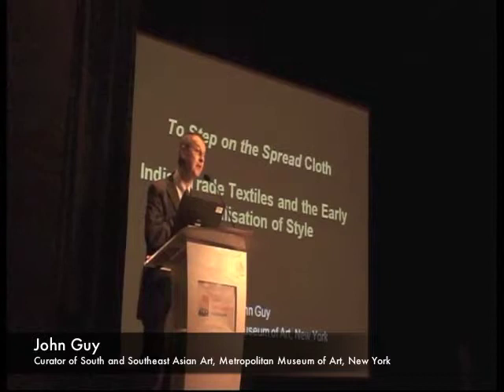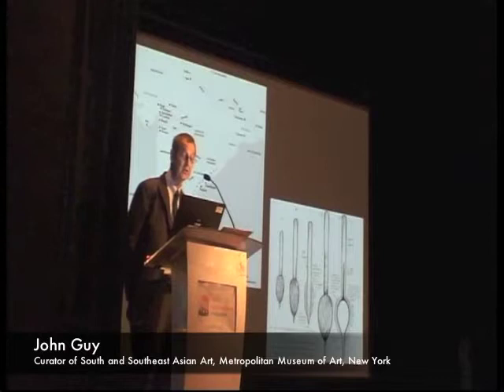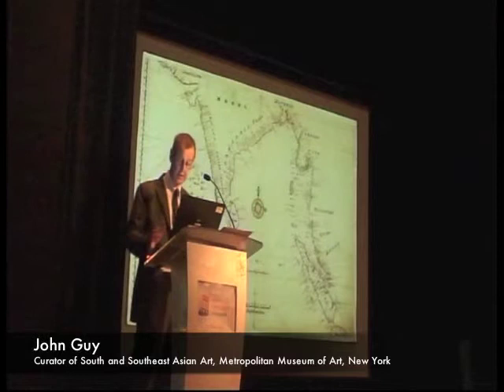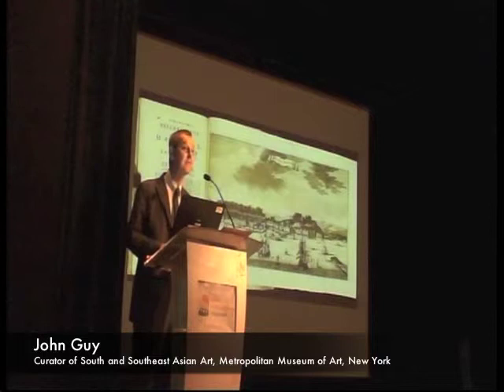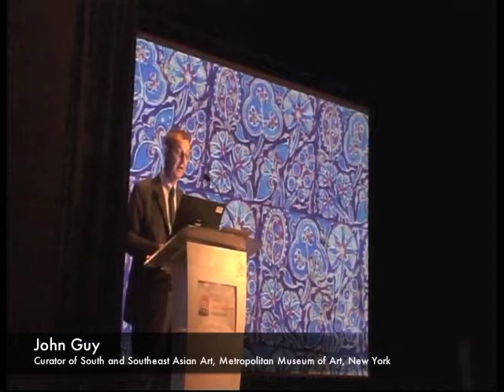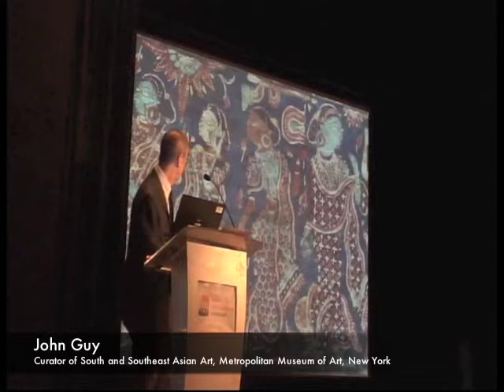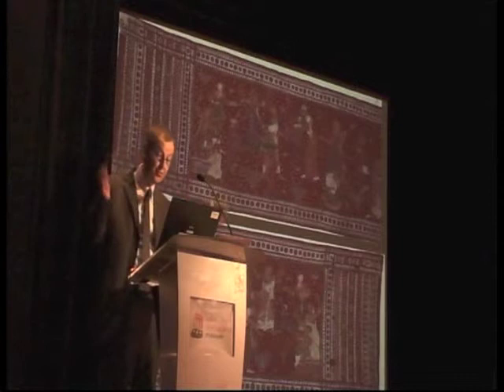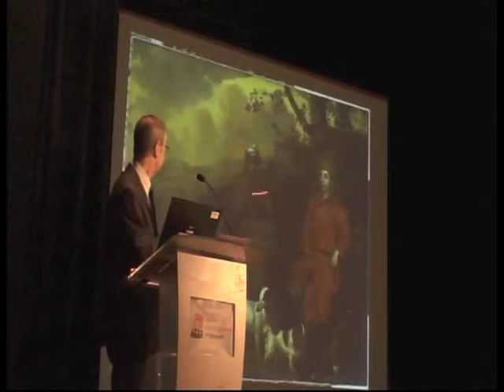To Step on the Spread Cloth: Indian Trade Textiles and the Early Globalisation of Style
John Guy
Curator of South and Southeast Asian Art, Metropolitan Museum of Art, New York

Presented at conference Patterns of Trade: Indian Textiles for Export, 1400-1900
Held on 21 April 2012 at the Asian Civilisations Museum, Singapore
In conjunction with the exhibition Patterns of Trade: Indian Trade Textiles for Export, 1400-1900